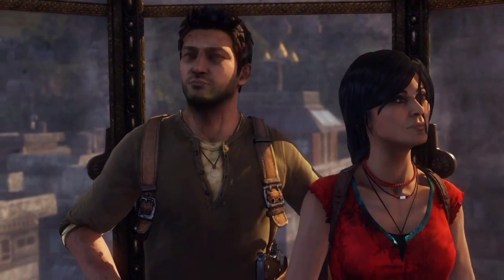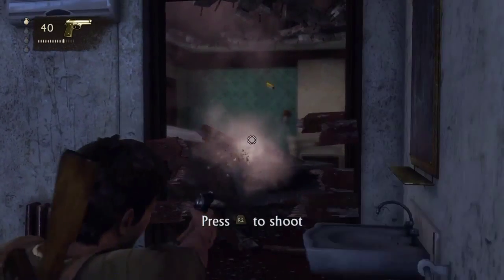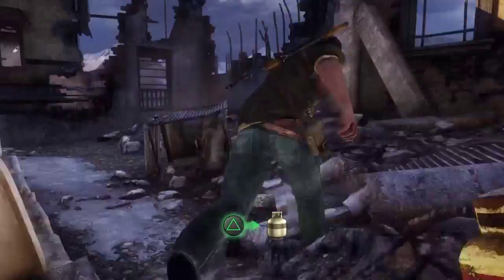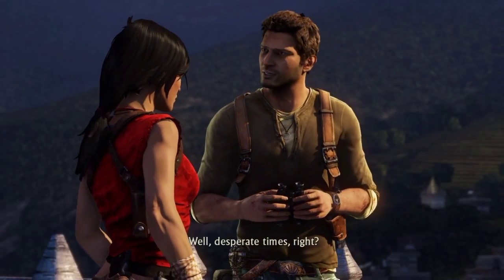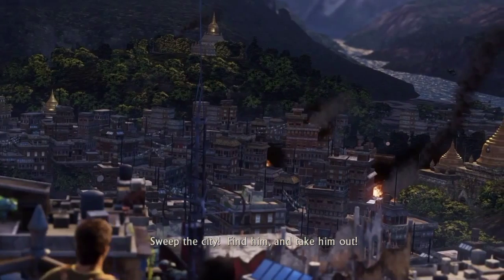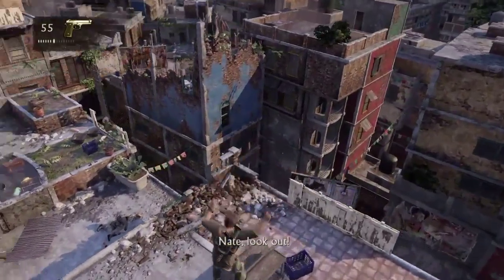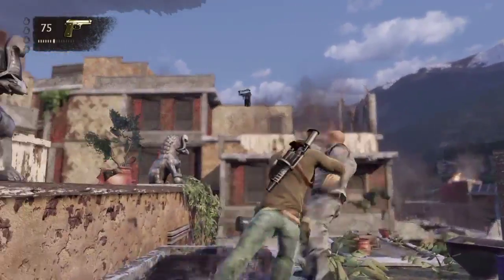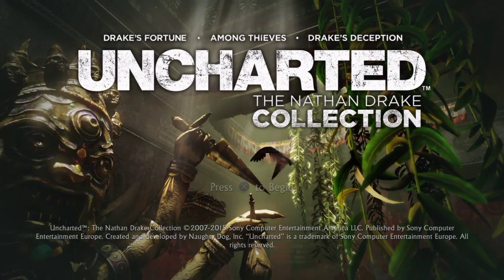Let's Play Uncharted: The Nathan Drake Collection - Demo Playthrough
Uncharted: The Nathan Drake Collection playable demo is available now to dowload.
The chapter featured in the video is Warzone from Uncharted 2: Among Thieves.
Full game releases for PS4 from October 7th.